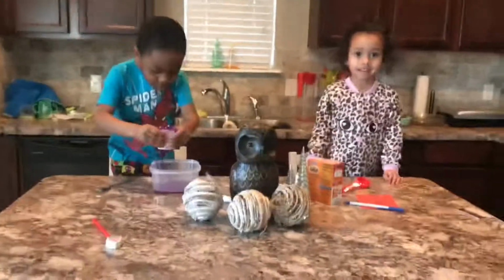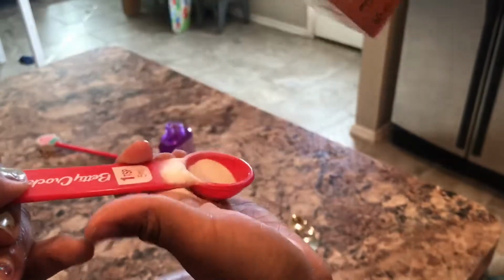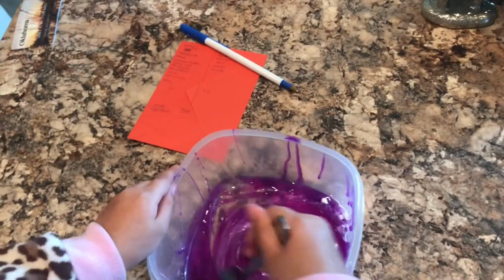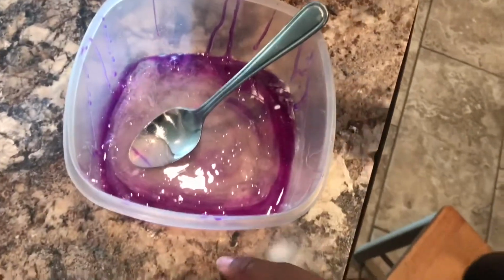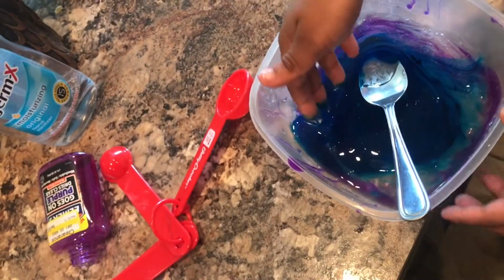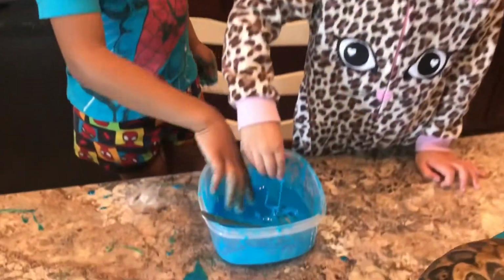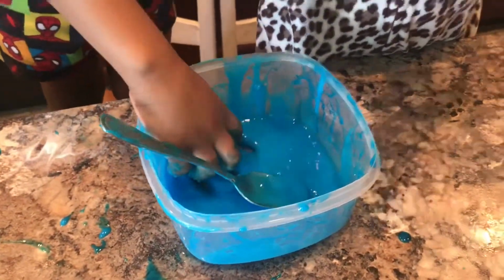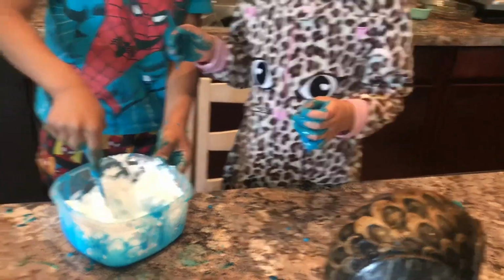Let’s Make Slime | Kiddos Slime Shaving Cream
Ethan and Korie make slime that turns into a shaving cream creation instead!